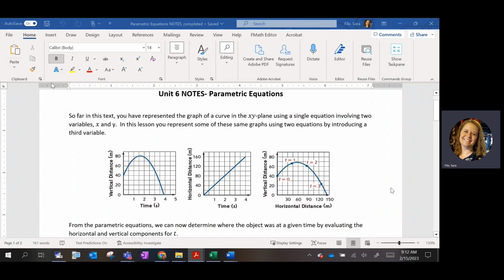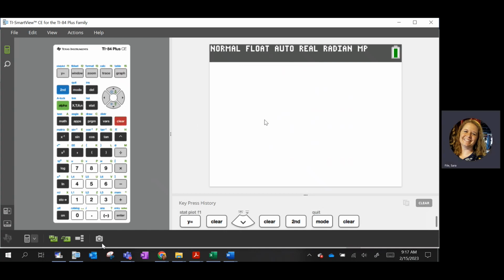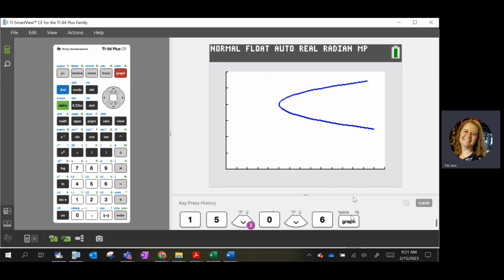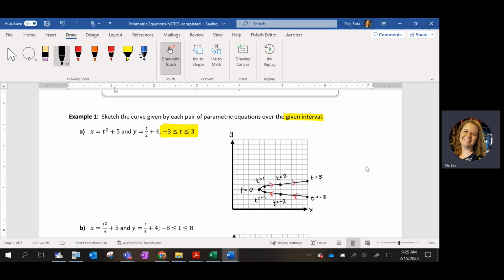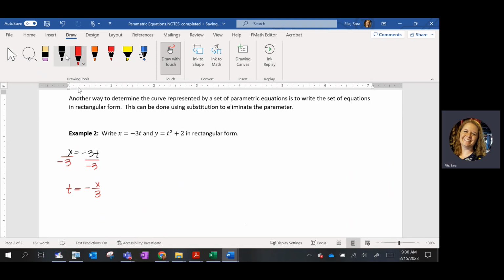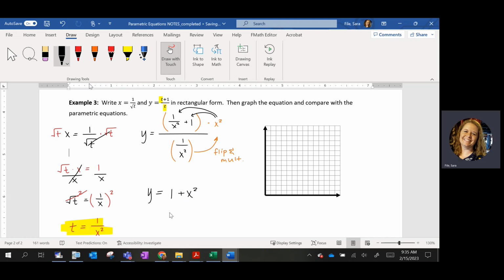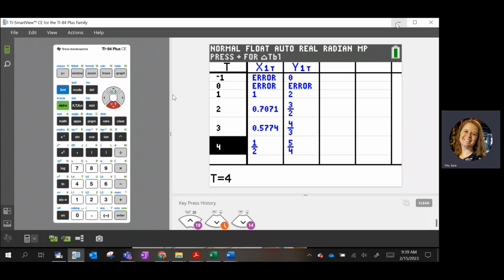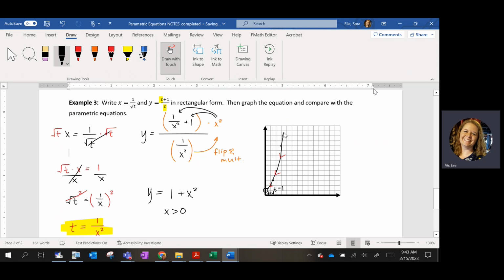honors parametric equations notes